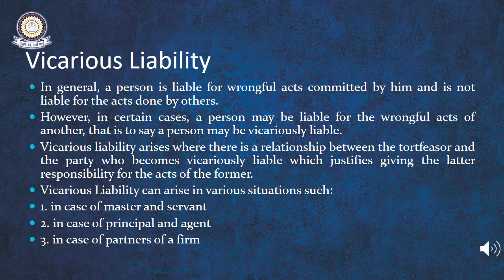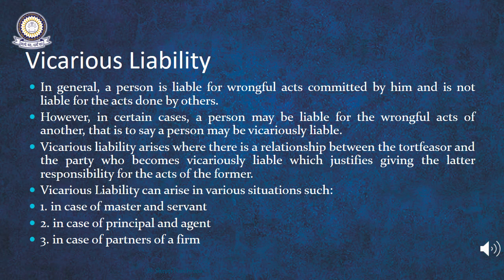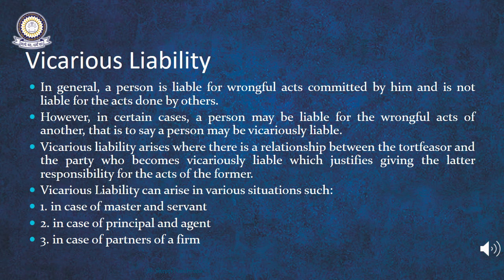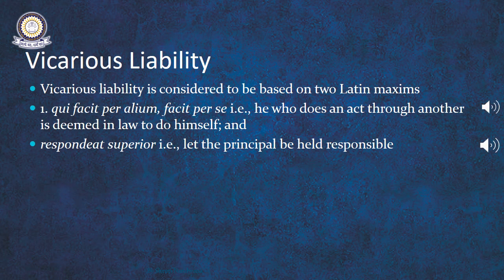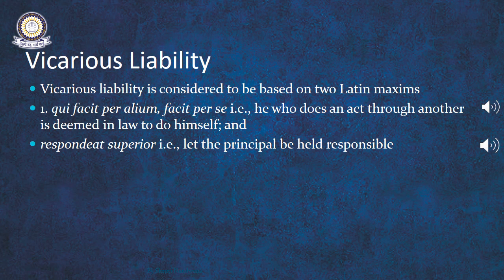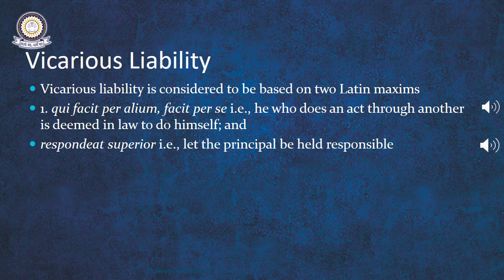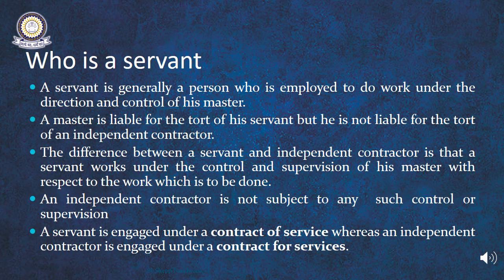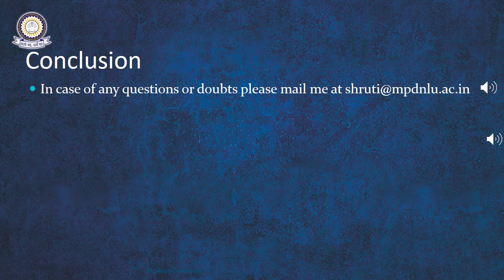Lecture of B.A.LL.B.(Hons.) Sem-II Law of Torts (26.03.2020)